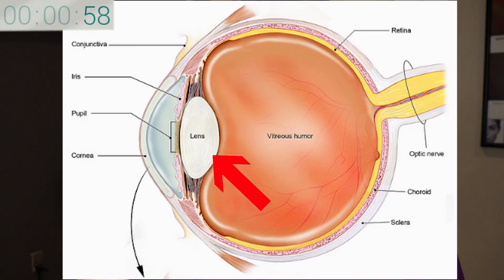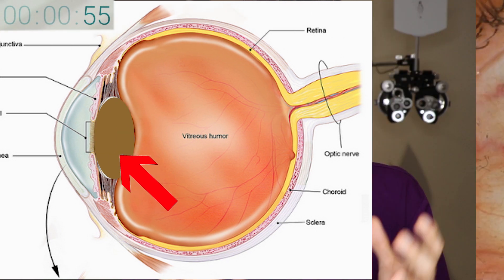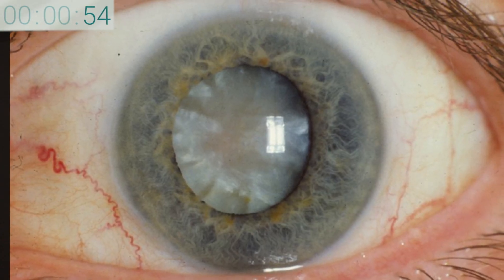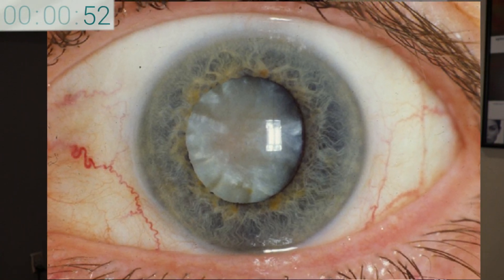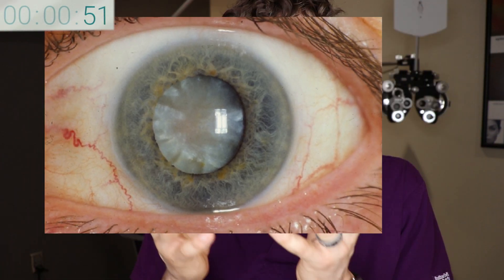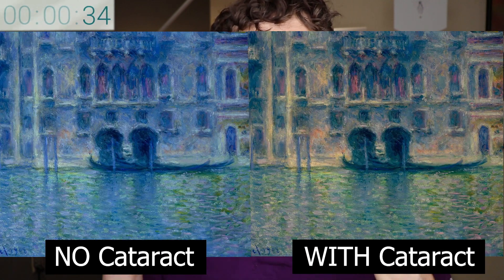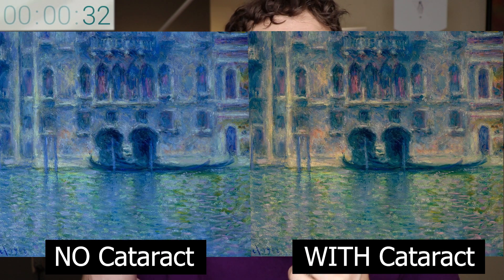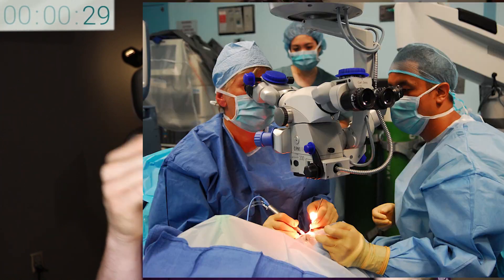1 Minute Answer: What is a CATARACT? Eye Doctor Explains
I realized a lot of people just want a quick answer to their eye health questions without having to watch a full 10 minute video.

So in this video I challenged myself to cover these topics in under 1 minute!
- What a cataract is
- How cataracts impact  our vision
- How cataracts are treated
I did it in about 54 seconds!! ...only took about 15 tries lol

Attribution
Eye and Cataract photos/drawing -National Eye Institute

About This Video:
This is a quick 1-Minute explanation of what a cataract is and how it affects the eyes and vision. For more detailed discussion please see this video